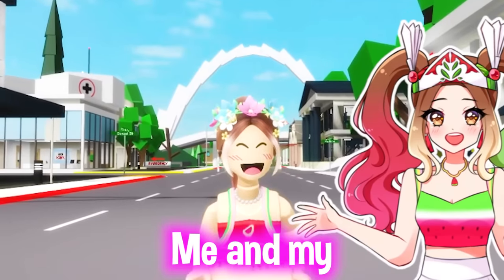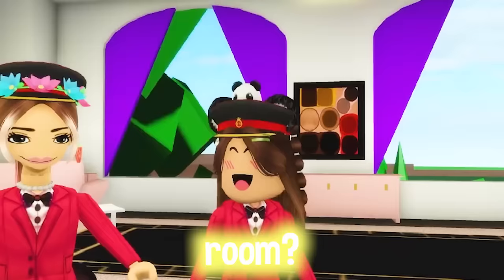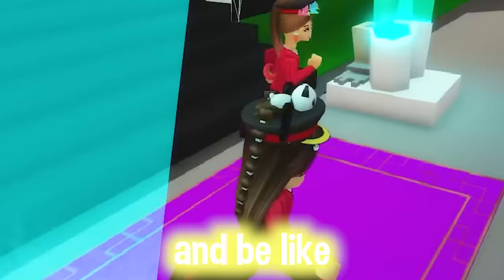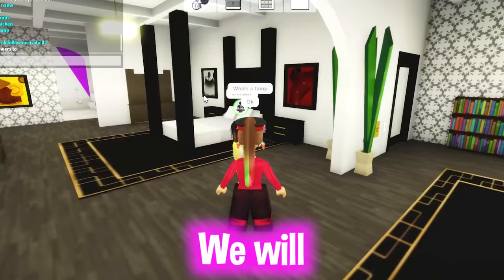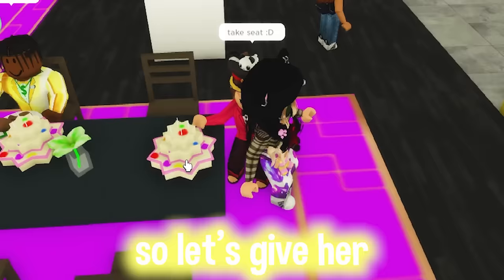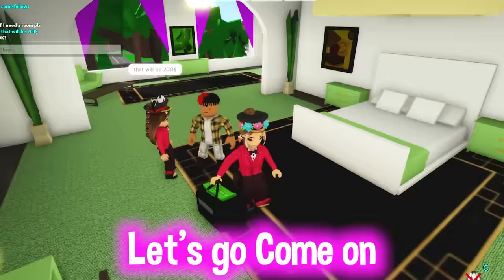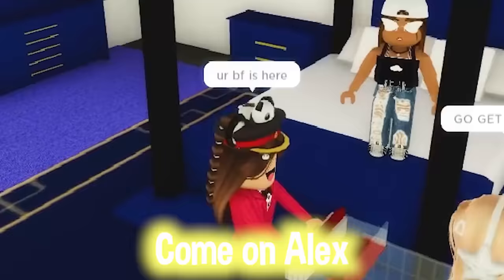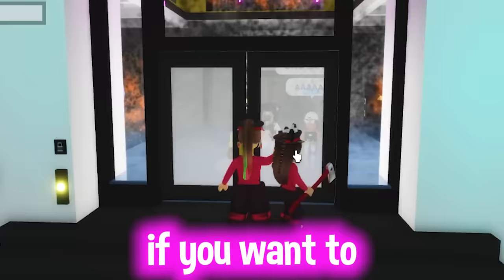Bella & Pandi OPEN Their GRAND HOTEL in Brookhaven!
୨ hey besties!! 🍉💖✨Today me and my bestie @PandiiRoblox decided to open our very own GRAND BESTIE HOTEL in Brookhaven RP! It was so much fun and we got tons of different/silly guests, be sure to LIKE AND SUBSCRIBE and comment if you guys want me to do this again with more of my epic friends! :D

⭐ Use Starcode "BELLA" when buying Robux or Premium! 🍉
(Thank you so much for the support, when using this code I receive a small percentage of your purchase! It means a lot!)

୨ 𝐋𝐄𝐓'𝐒 𝐁𝐄 𝐁𝐄𝐒𝐓𝐈𝐄𝐒! ୧

- 𝐫𝐞𝐦𝐢𝐧𝐝𝐞𝐫𝐬 💞 -
▷  stay happy, kind & positive! ♡

cya! i love you guys mwaa!!  ♡ ✧*。 *